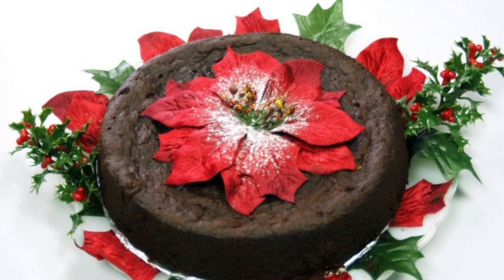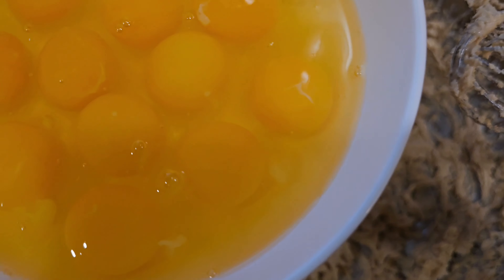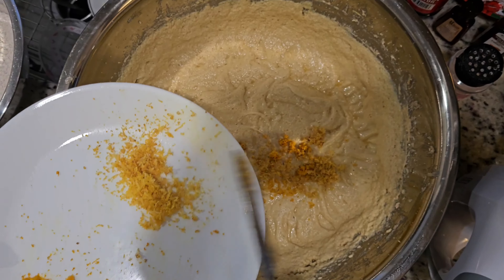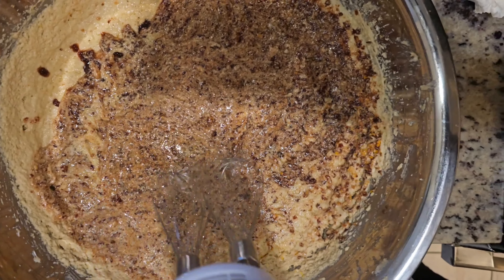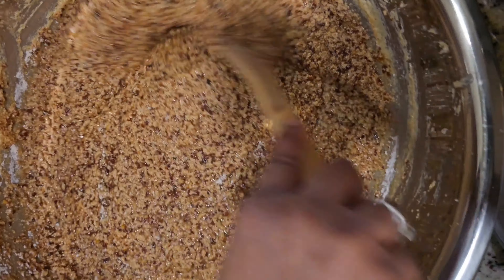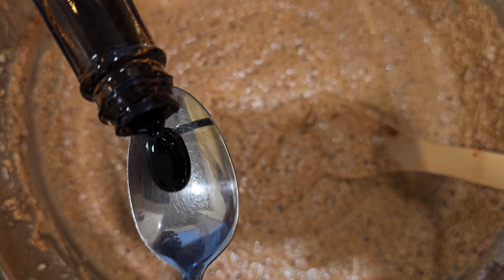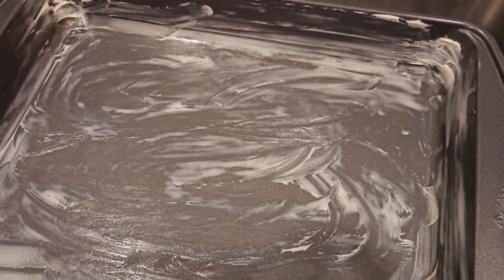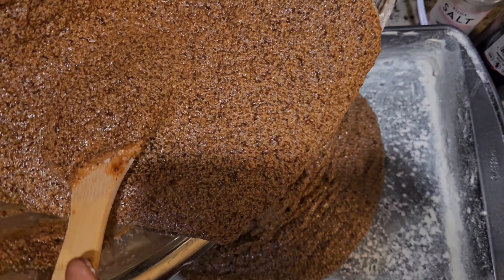The Best Jamaican Christmas Cake Recipe Ever! | (ingredients in description)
Ingredient List
2 cups of flour
2 cups of sugar
12 eggs
4 sticks of butter (salted or unsalted)
1 or 2 cups of soaked raisins/fruits/cherries in Wray & Nephew Red Label Wine & White Rum
1 or 2 tablespoons of browning
1 or 2 tablespoons of cinnamon
1 or 2 tablespoons of nutmeg
1 or 2 tablespoons of All spice *not mixed spice
1 or 2 tablespoons of vanilla
1 or 2 tablespoons of almond essence
1 or 2 tablespoons of lemon or orange rind

Bake at 350°F for 45 mins. to 1 hour